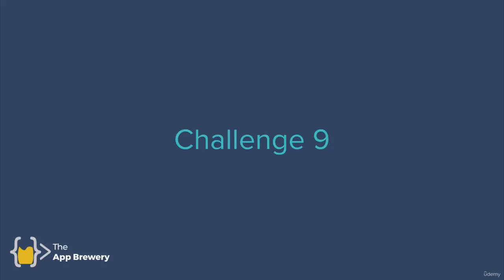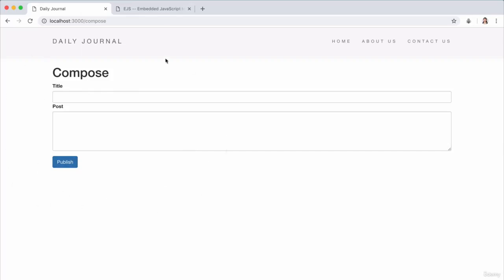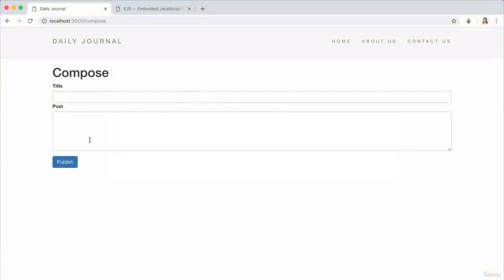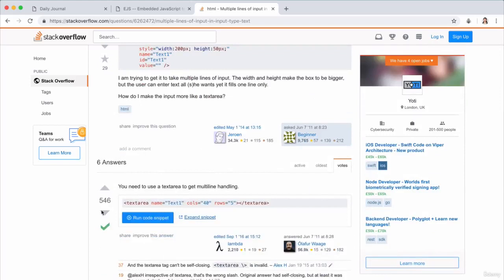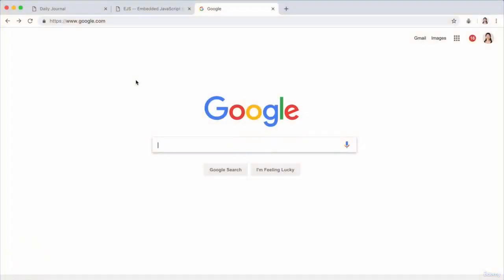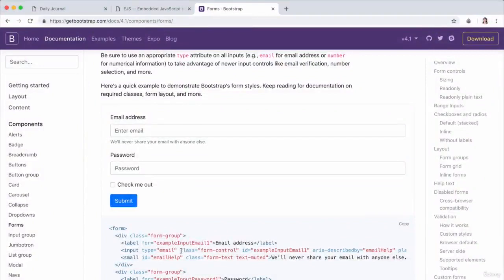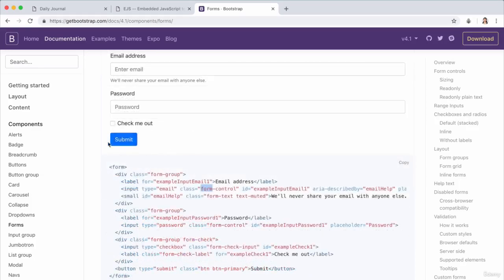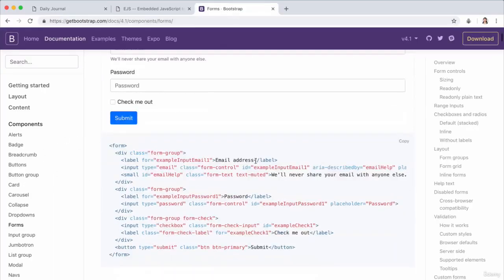019 Challenge 9